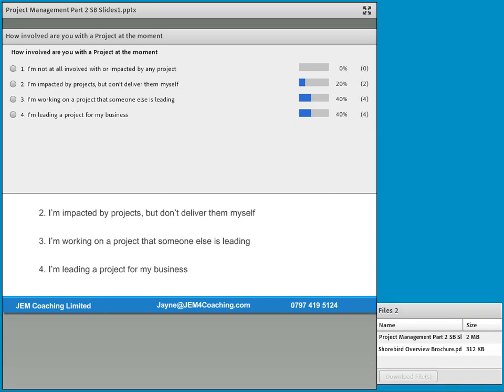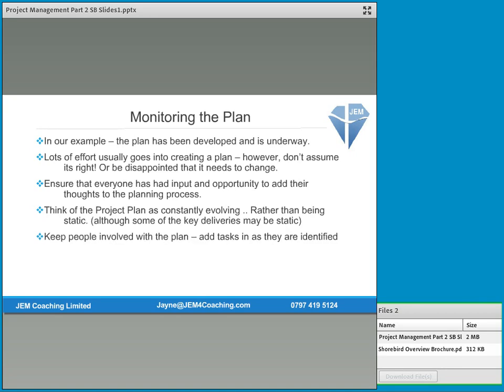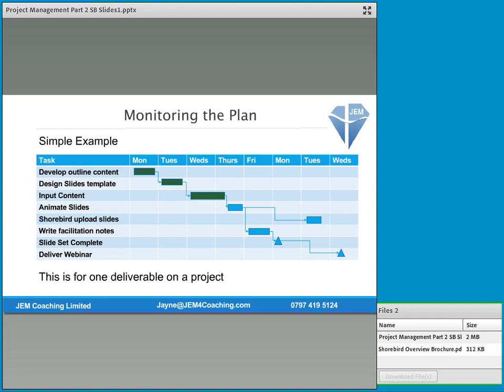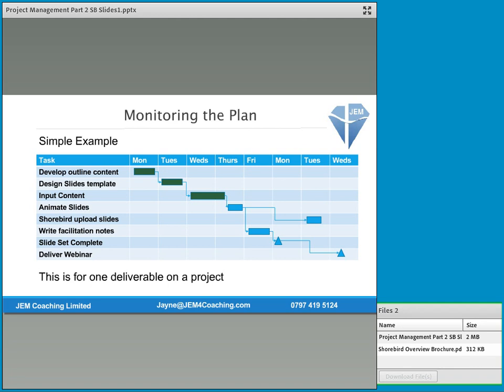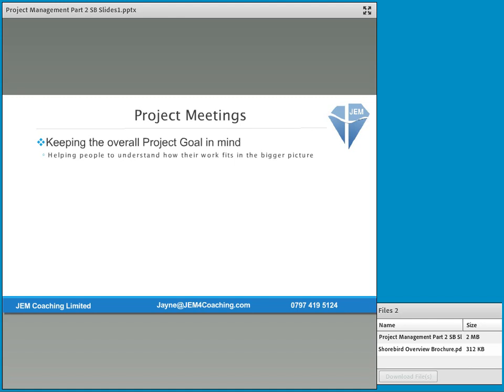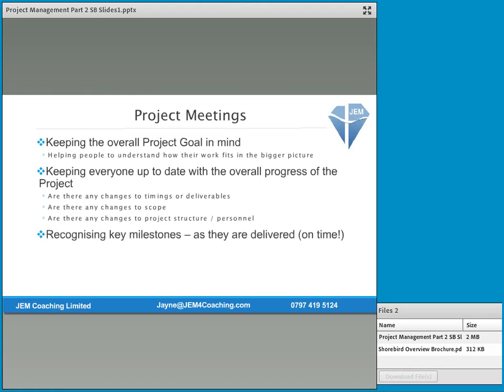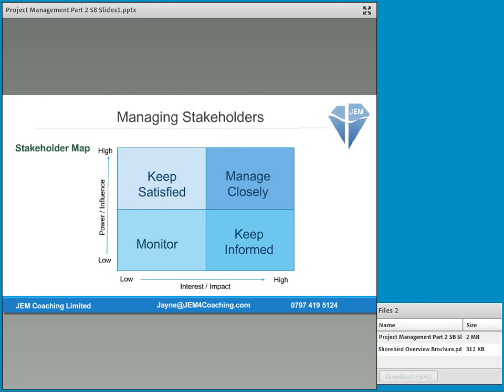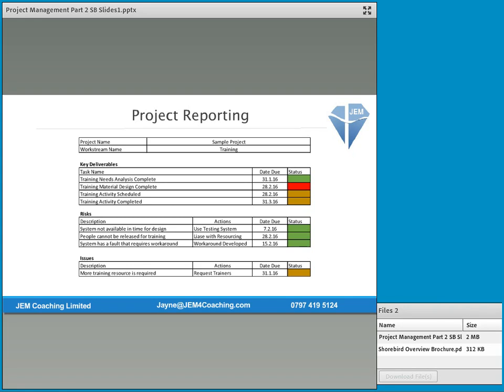A Practical Approach to Project Management – Part 2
In our original webinar ‘An Introduction to Project Management’ we looked at the four key stages of a project:  Define, Plan, Manage & Review.  In this follow-on webinar we will be focussing in on the third stage of ‘Managing a Project’.

In this webinar Jayne McPhillimy will include practical ideas and information about:

Monitoring the Plan
Managing Work Streams
Running Project Meetings
Managing Stakeholders
Project Reporting
This event promises to be an engaging and interactive session where you will learn some valuable tips to help you improve your project management skills.

This webinar is aimed at HR Managers, Senior Business Leaders and Managers.